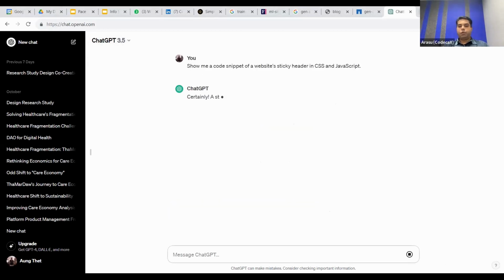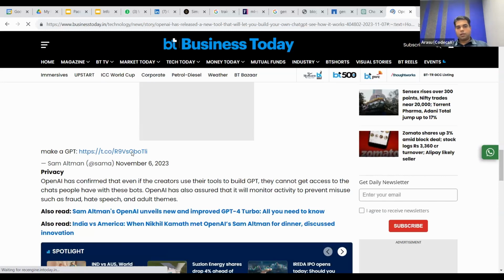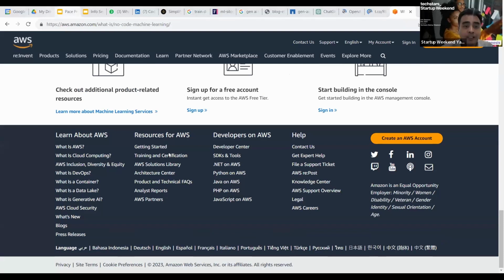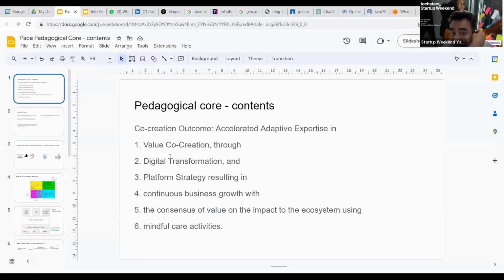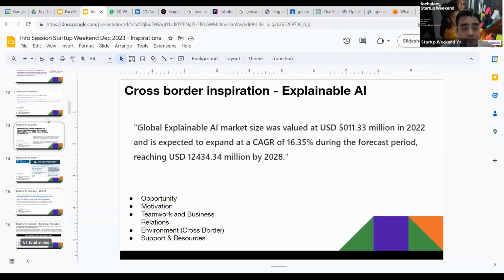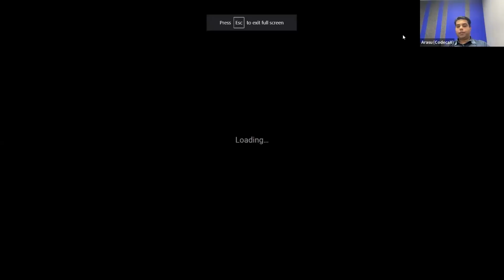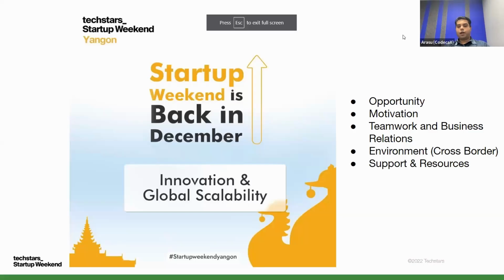Interview session with Arasu, CEO of CodecaX Part 3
Startup Weekend Challenge မှာအထောက်အကူဖြစ်စေဖို့အတွက် startup founder တွေ၊ entrepreneur တွေ၊ Professional တွေရဲ့ inspiring ဖြစ်စေတဲ့အကြောင်းအရာတွေ၊အတွေ့အကြုံတွေကိုနေ့စဥ်တင်ပေးနေတဲ့ interview video တွေမှာနားထောင်နိုင်ပါတယ်။

Startup Weekend ဖြစ်မြောက်ဖို့အတွက်ပါဝင်အားဖြည့်ပေးကြတဲ့မိတ်ဖက်အဖွဲ့အစည်းများကိုလည်းဖော်ပြလိုက်ပါတယ်။

Silver Sponsor များအဖြစ် 3M Marketing Agency, Pathway Plus Impact Hub Yangon, Edu Hub
In-Kind Sponsors များအဖြစ် KST Legal, 3M Marketing Agency , Pathway Plus, Pace Forward , Upgrade Global , Dinger , Thymes Education Consulting, Seedefy, M Boss, KB LAB
Medical Cover Sponsor များအဖြစ် Genesis Value Network, ApostleMed, ဒေါက်တာ့မေတ္တာ၊ Prime Medical Center
Marketing Partner များအဖြစ် Mooncode , Upgrade Global
Startup Community Sponsor များအဖြစ် Cross-border Clubs, Impact Hub Yangon, Genesis Value Network, Venue 36
Local partner များအဖြစ် Local Business Meet Ups, Genesis Value Network, Myanmar Cyber Youths, Hype Think Education နှင့် Thate Pan Hub Enterprises တို့မှပါဝင်ထားပါတယ်။